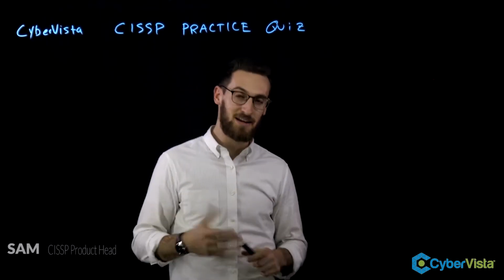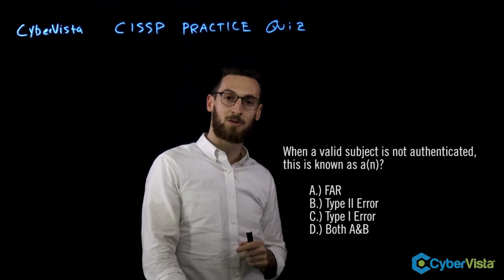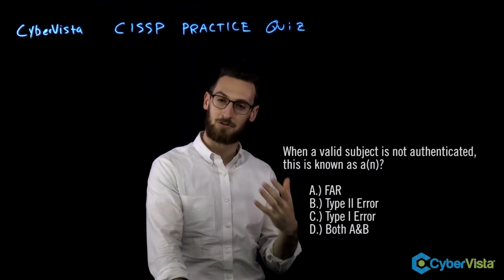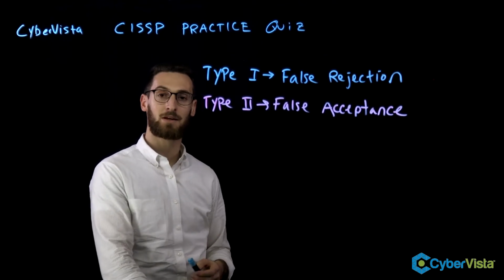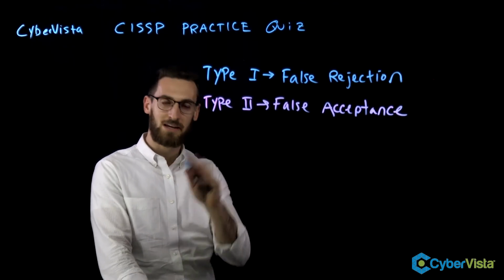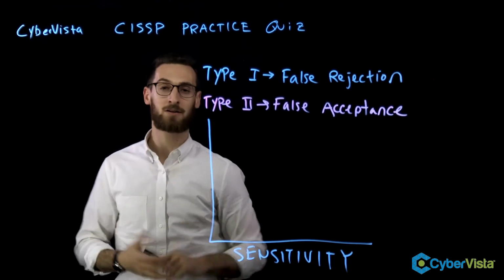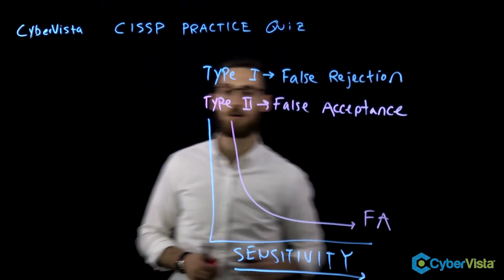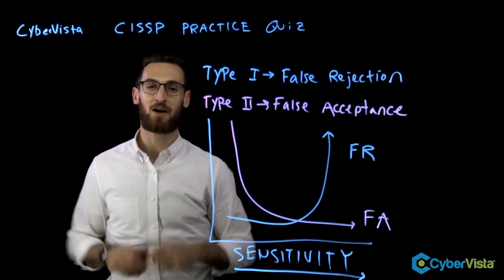CISSP Question Breakdown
Did you take the practice quiz for the CISSP? If you haven't, go ahead and test your skills In this video, we'll dive into one of the most commonly missed questions on the quiz.